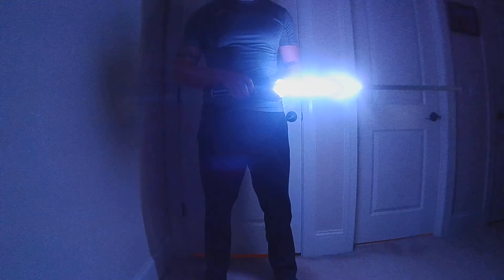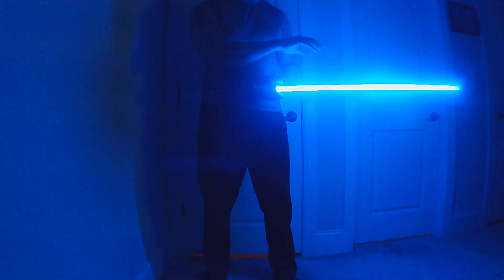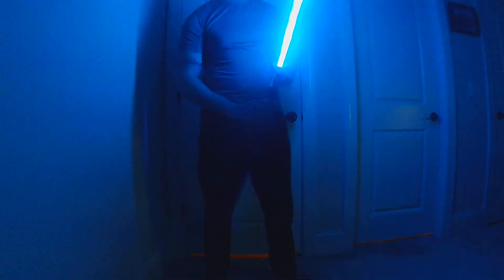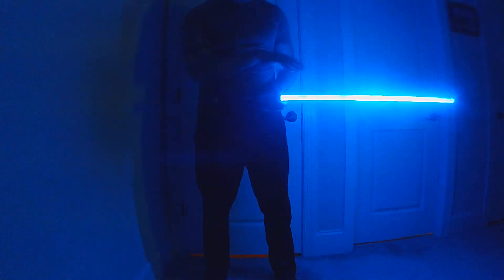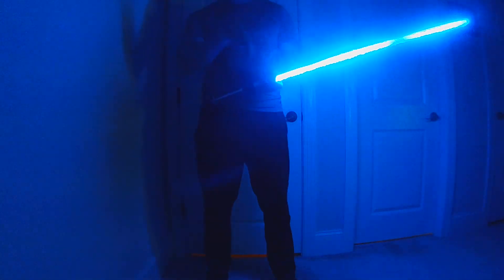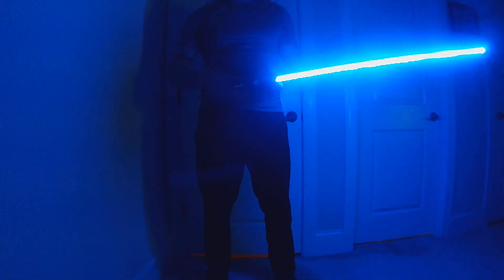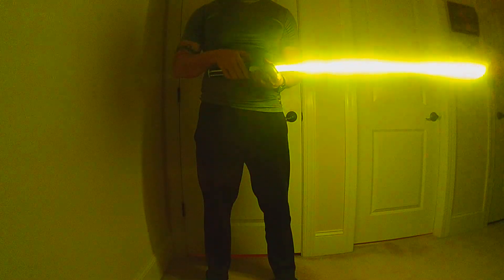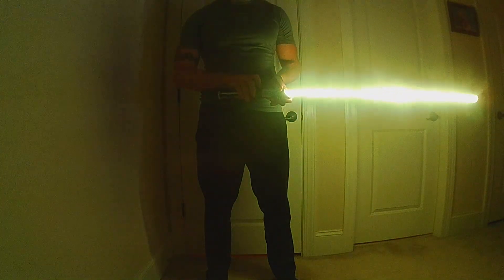SHOWCASE - Fire Blade Style with "Responsive Blade" (Fast Color) with Full Transitions w ColorWheel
"Responsive Blade" uses SwingSpeed to adjust the main blade color based on the speed of the swing, this version features two stages allowing for slow, medium and fast response. Fast Color will change the color from the base color to an alternately paired color based on the speed of the swing. The speed of the flame also adjusts based on the speed of the swing going from slower to fast.

This style will allow color change using the default ColorWheel for OS 3.x.

These styles also feature full transition effects:
TrWipe on ColorChange
Ignition Power Up
Stab Transition Wipe In and Fade Out
Lockup Transition Flash In and Cool Down with Localized Lockup
Drag Transition Flash In and Fade Out

Retraction Cool Down for blade